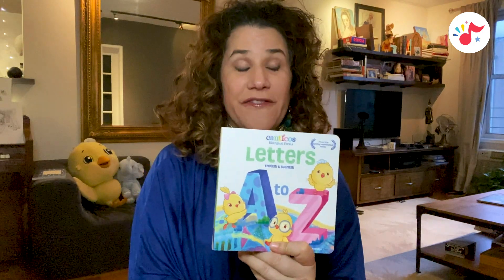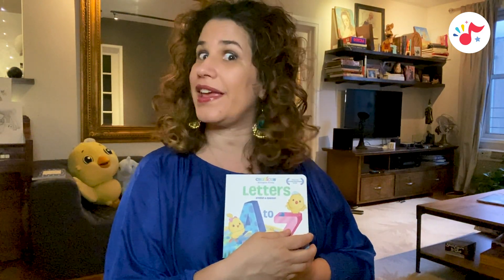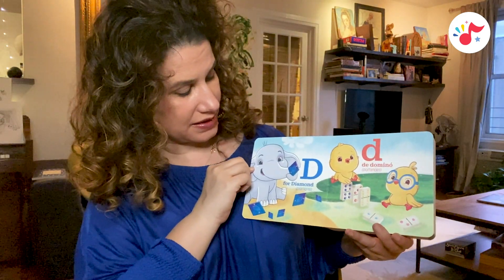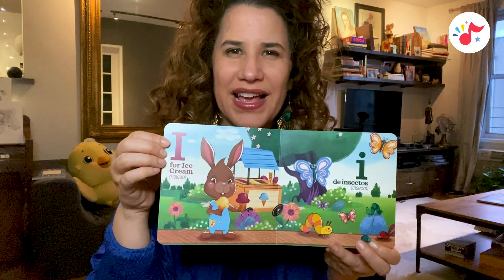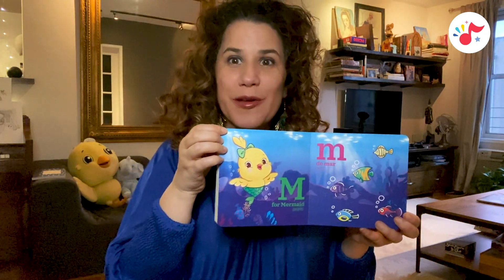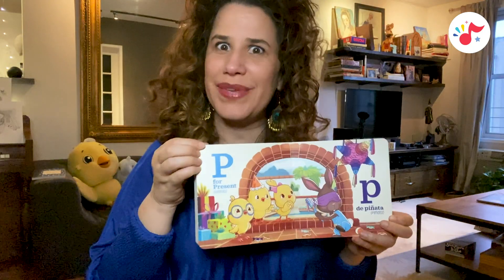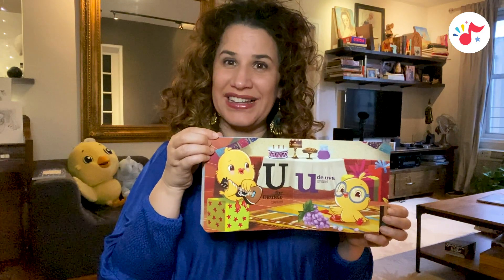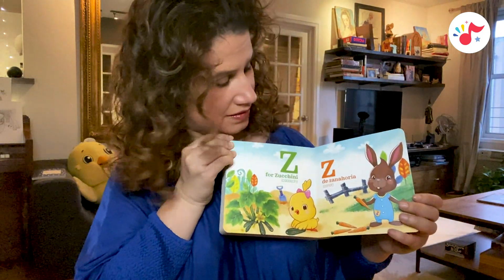Canticos | Bilingual Firsts: A to Z Book | Reading with author and illustrator Susie Jaramillo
Canticos is the #1 bilingual preschool brand, beloved by kids, parents, & educators. We make learning fun with bilingual books, apps, games, and our award-winning animated videos, based on nursery rhymes beloved around the Spanish-speaking world

Canticos es la marca preescolar bilingüe #1, amada por niños, padres y educadores. Hacemos que el aprendizaje sea divertido con libros, aplicaciones, juegos bilingües y nuestros videos animados galardonados, basados ​​en canciones de cuna amadas en todos los países de habla hispana.`

Made With ❤ from our Familia to Yours. Put A Little Song In Your Heart.